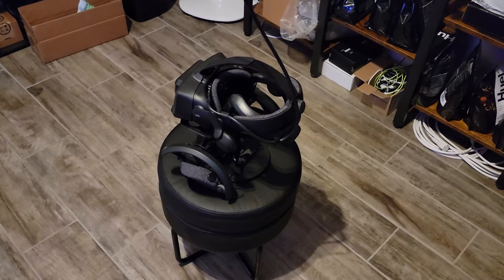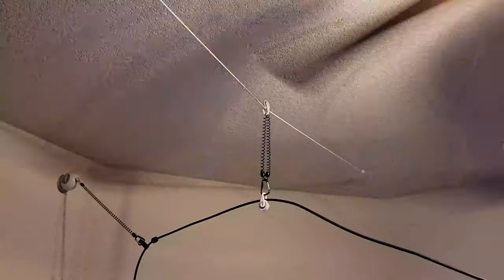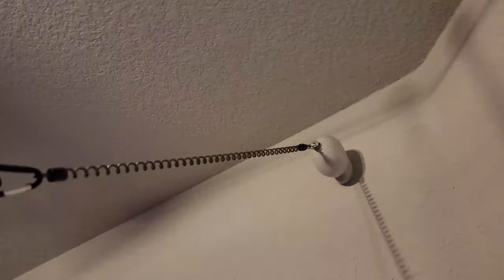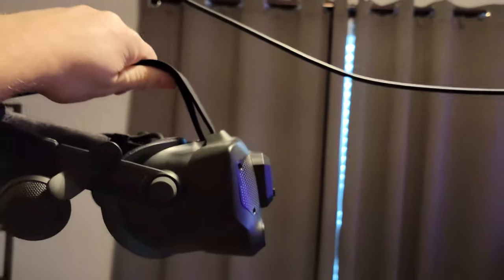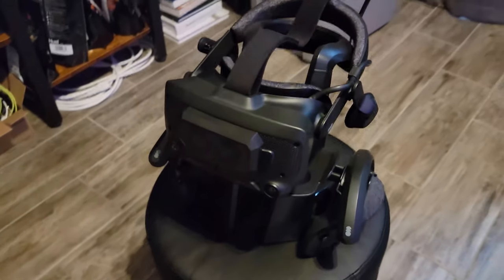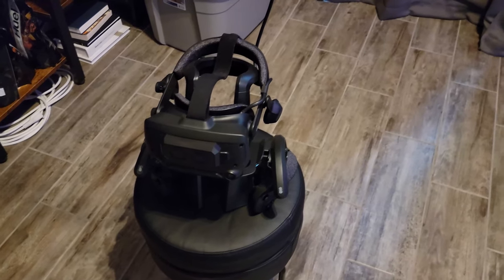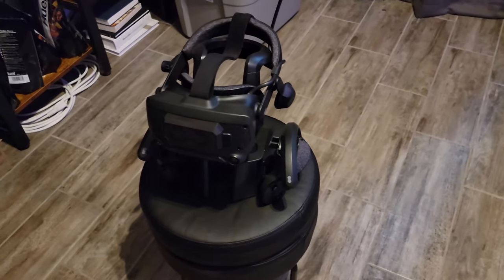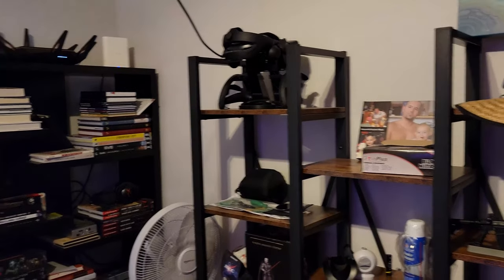Valve Index with VR-Wire II Cable Management Setup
ValveIndex VR cable management setup overview with the Lord of Leisure VRWireII system with game play footage on an AMD 5950x & Nvidia 3090 PC!

An overview of my Valve Index VR system utilizing the very cool VR Wire II cable management system. The VR Wire II system keeps the wires up near the ceiling and away from your feet so no more tripping over your headset wires or having them get tangled up around your feet/legs. Quick demonstration at the end of the video of my 9 year old son playing some Space Pirate :D Lol.

* AMVR VR Headset Display Stand and Controllers Holder

* KIWI design USB Radiator Fans

Peace!

00:00 - Start
00:43 - Overview
05:33 - Demonstration
08:18 - The End